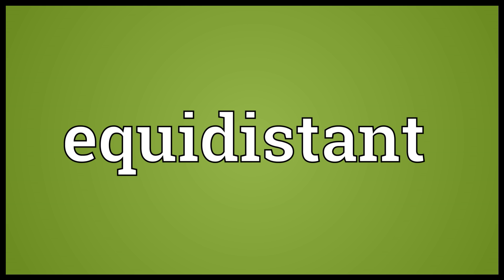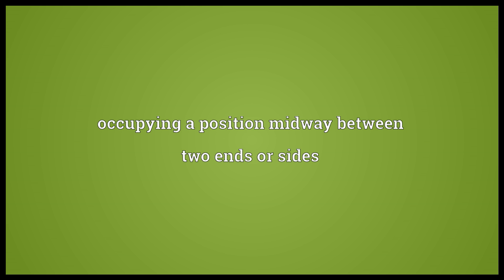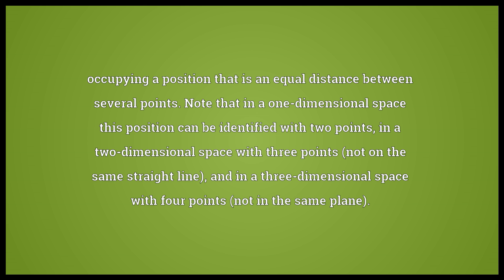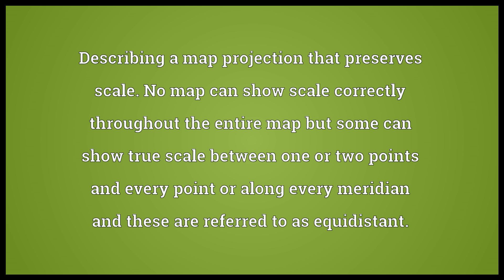Equidistant Meaning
Video shows what equidistant means. occupying a position midway between two ends or sides. occupying a position that is an equal distance between several points. Note that in a one-dimensional space this position can be identified with two points, in a two-dimensional space with three points (not on the same straight line), and in a three-dimensional space with four points (not in the same plane).. Describing a map projection that preserves scale. No map can show scale correctly throughout the entire map but some can show true scale between one or two points and every point or along every meridian and these are referred to as equidistant..  equidistant pronunciation. How to pronounce, definition by Wiktionary dictionary. equidistant meaning. Powered by MaryTTS